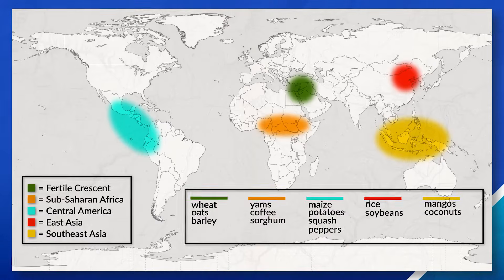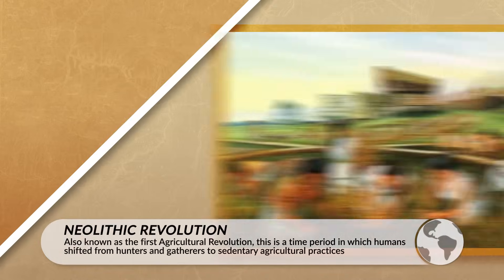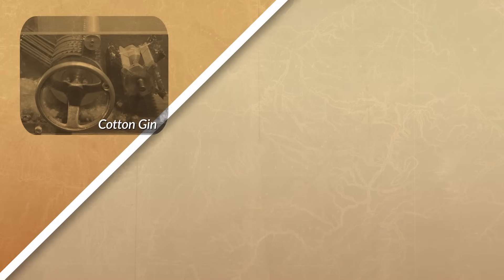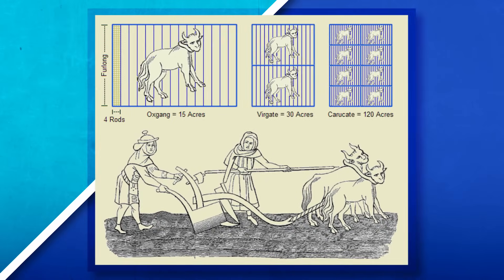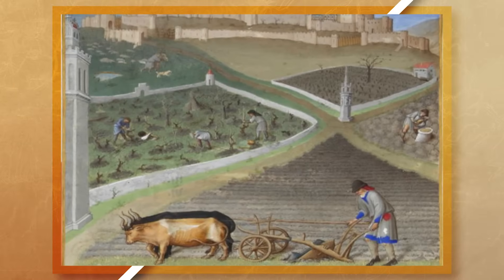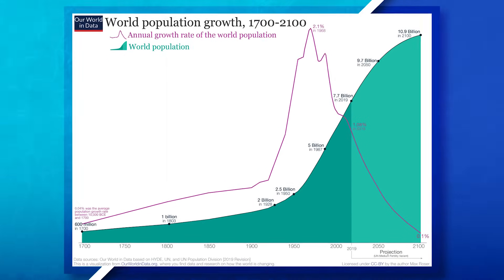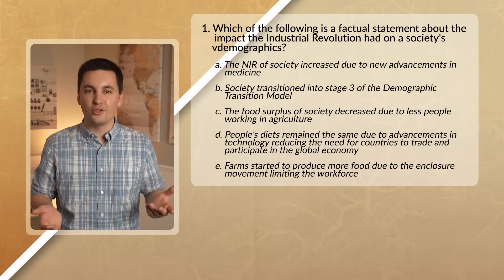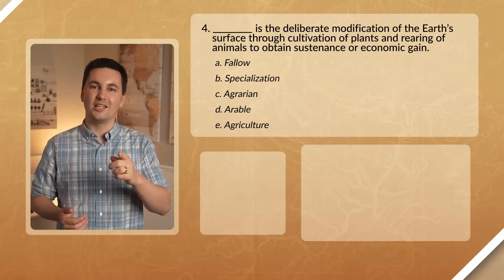The Second Agricultural Revolution [AP Human Geography Unit 5 Topic 4]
Quiz Answers:
Question 1: A
Question 2: E
Question 3: D
Question 4: E

Chapters:
0:00 Introduction
0:09 Defining Agriculture
0:26 Neolithic Revolution
0:43 Second Agricultural Revolution
1:08 Enclosure Movement
1:47 A Changing World
2:13 Changing Diets
2:28 Transportation & Trade
2:41 Industrial Revolution & Second Agricultural Revolution
2:57 Practice Quiz!